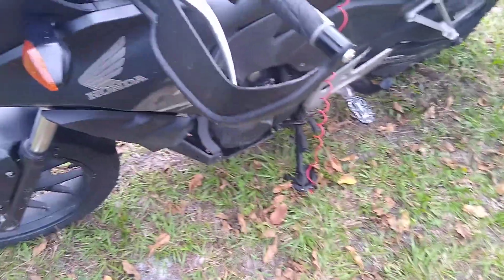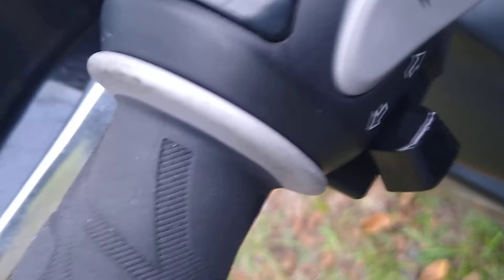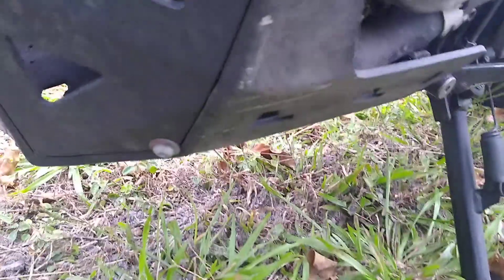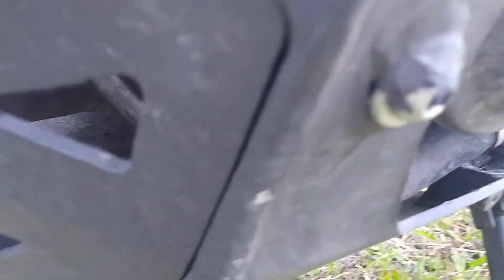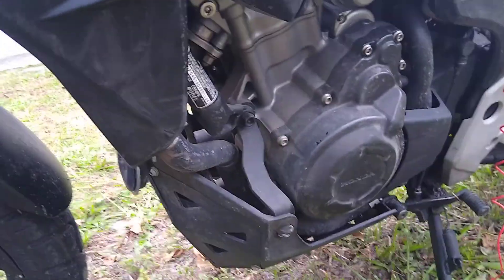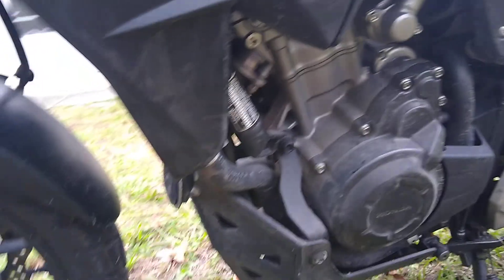CB500X crash follow up